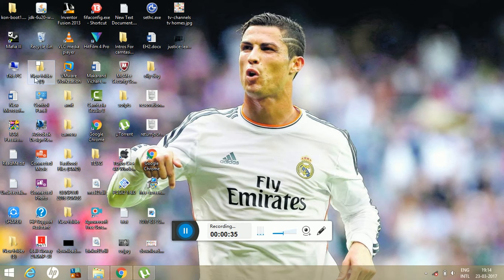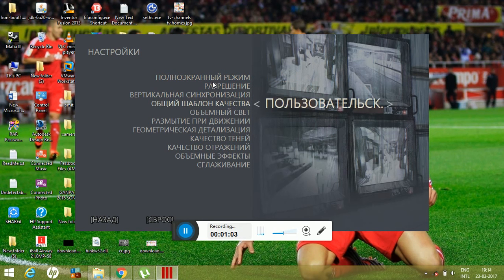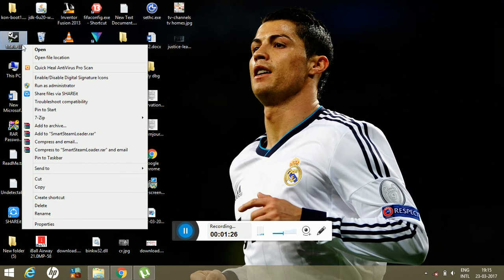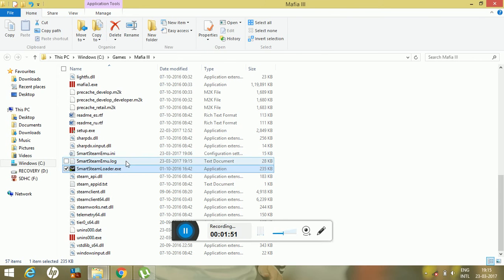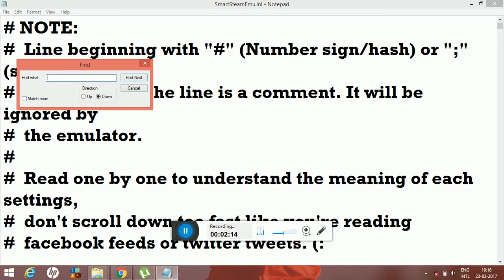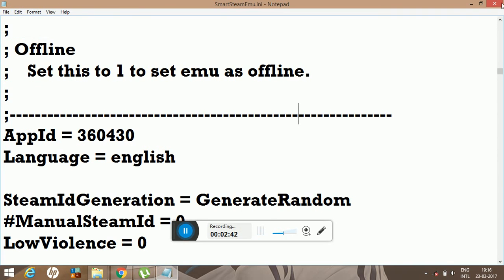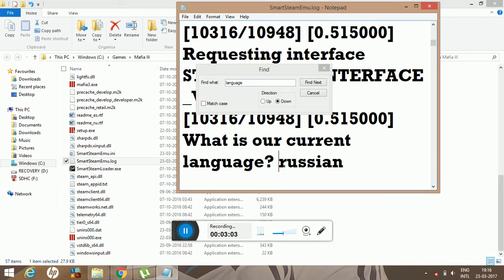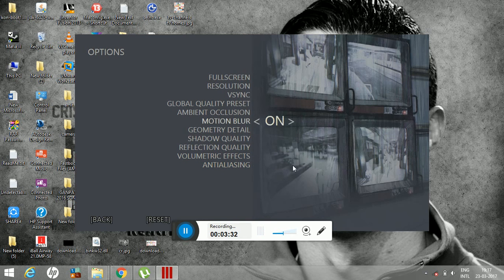How to change UI language of Mafia 3 or any other Game?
The video is all about how to change the user interface language according to yoiur preference:
just open the file location
and edit :-
.ini & .doc file